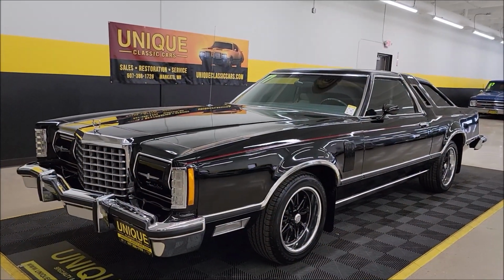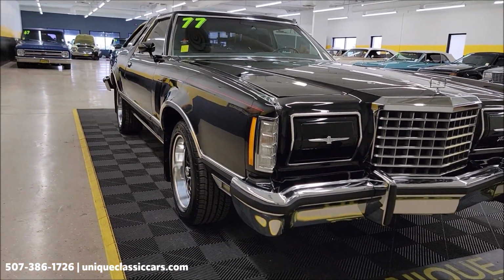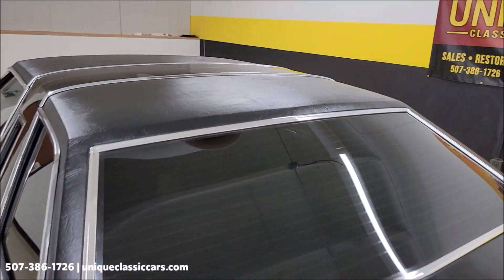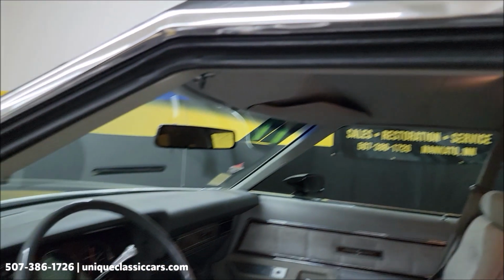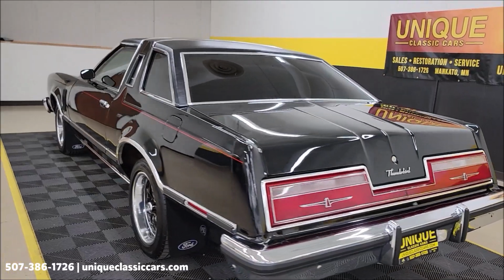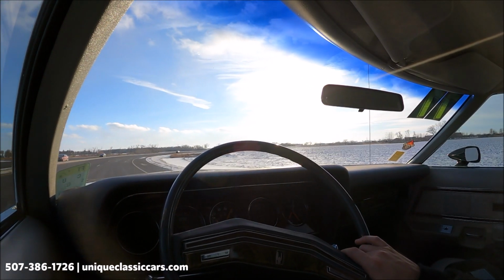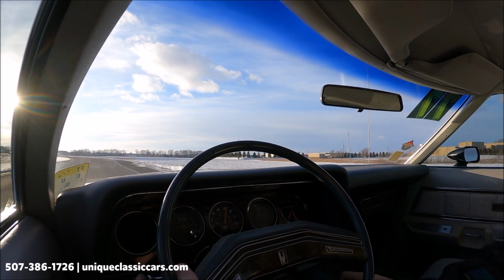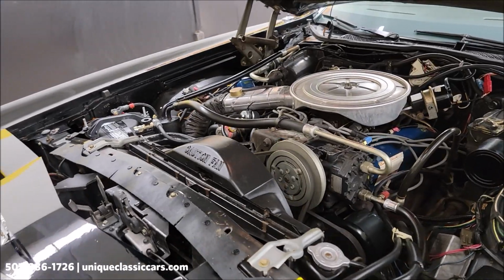1977 Ford Thunderbird | For Sale $22,900